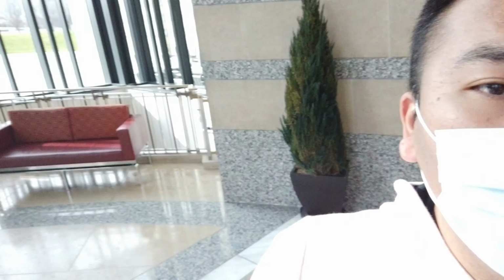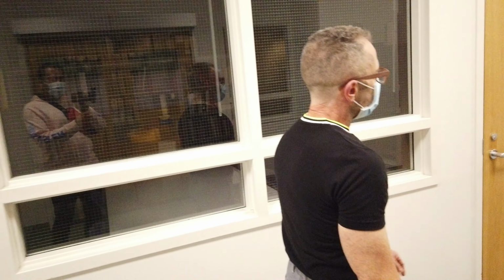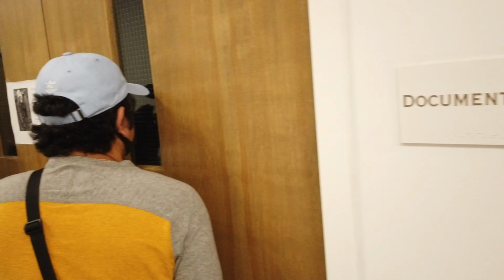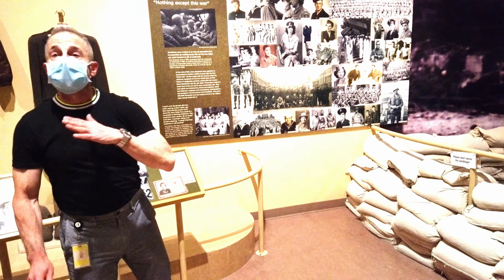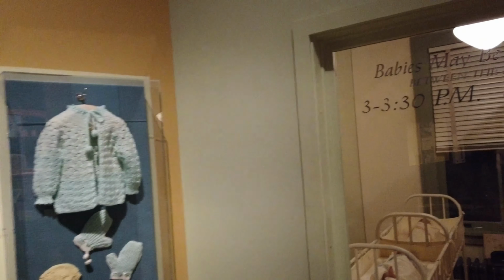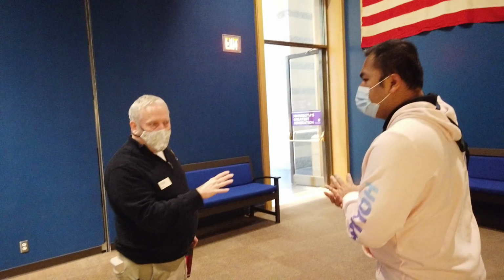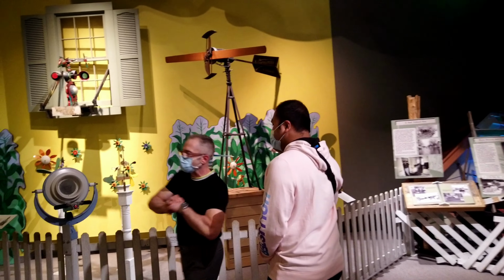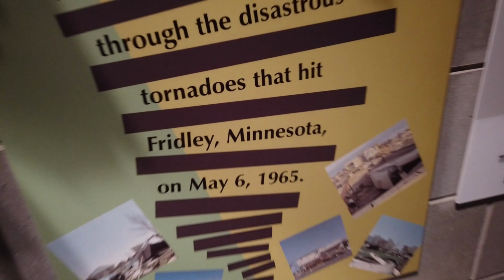Historical Museum Minnesota (Thing to do in Minnesota)|Kenji Mozaro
Always learning everyday with kenji Mozaro,right now..i will bring you guys to Historical museum in Minnesota.Mr.Bill really help me a lot this time with a lot of information more than i need.I really appreciate that.so enjoy my vlog! today.